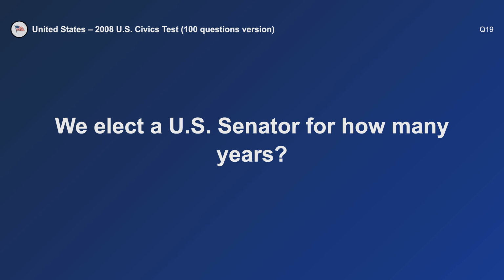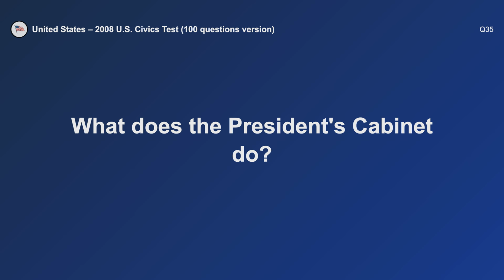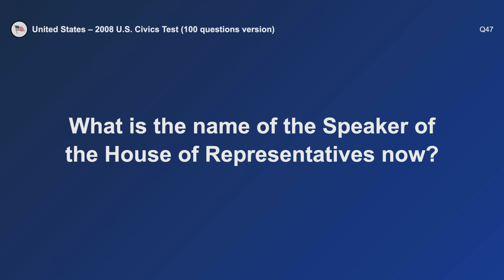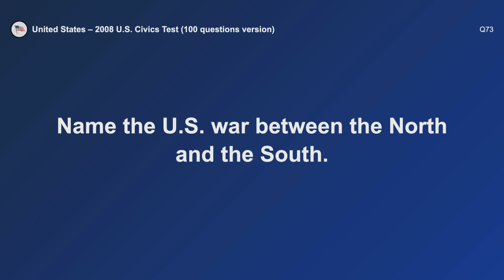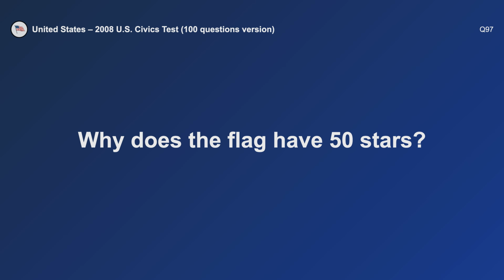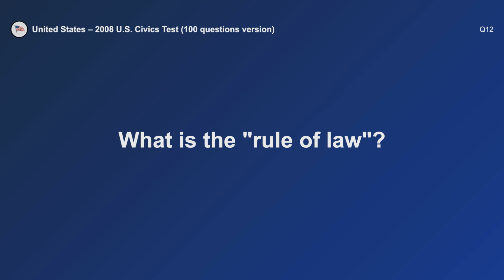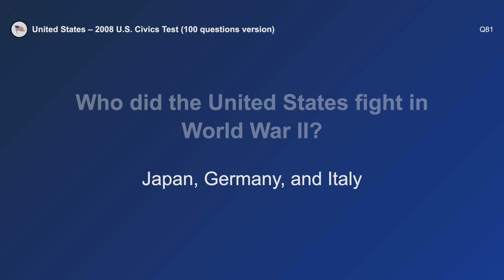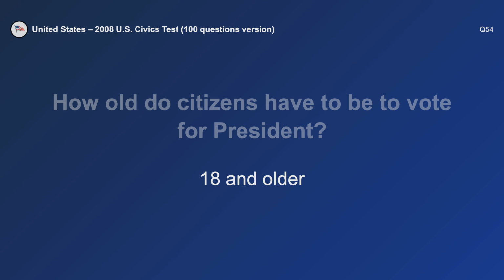100 Civics Questions for US Citizenship Test in RANDOM Order [Updated in Nov 2025]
100 Civics Questions for US Citizenship Test in RANDOM Order [Updated in Nov 2025]

Look up your...

Make sure you're studying for the right test:
Those who filed Form N-400 *on or after* October 20, 2025 will be administered the 2025 Naturalization Civics Test. The oral test consists of up to 20 questions from the list of *128* civics test questions. You must answer 12 questions out of 20 correctly to pass.

Those who filed Form N-400 *before* October 20, 2025 will be administered the 2008 Naturalization Civics Test. The oral test consists of up to 10 questions from the list of *100* civics test questions. You must answer 6 out of 10 questions correctly to pass.

Hands free, conversational quiz app coming soon to iOS and Android!